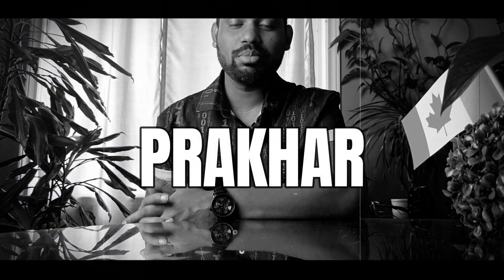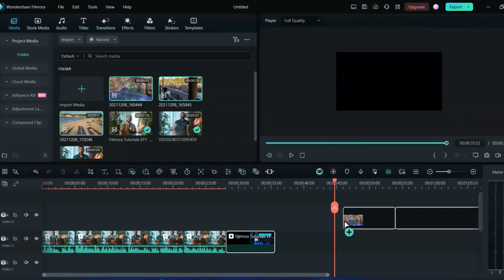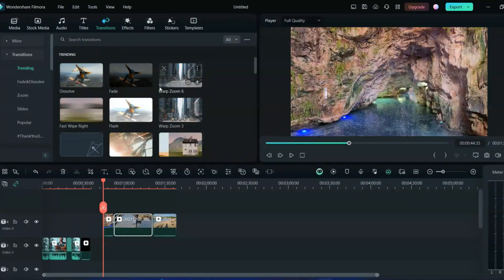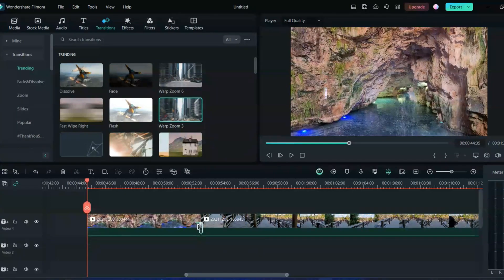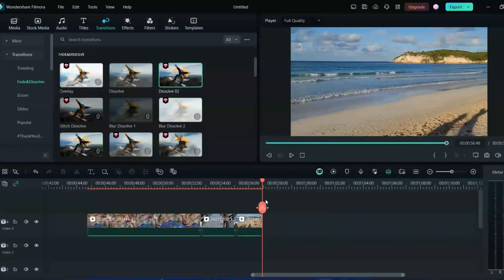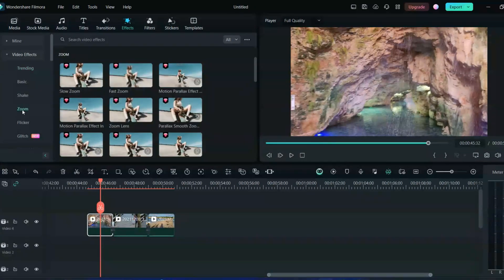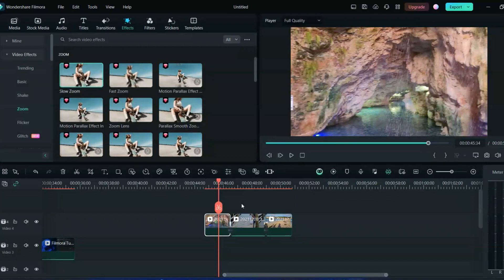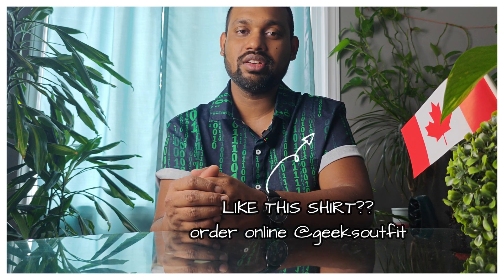Filmora Tutorials Ep 2 :How to Add Effects and Transitions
Welcome to our tutorial on creating stunning effects with Filmora 13! In this video, we will show you how to use LUTs (Look-Up Tables) in Filmora 13 to enhance the look of your videos and give them a professional touch.

Effects and Transitions are a great way to add color grading and stylistic effects to your footage, and Filmora 13 makes it easy to apply them to your projects. Whether you're looking to give your videos a cinematic feel, create a vintage look, or simply enhance the colors in your footage, transitions and effect help you achieve the desired effect.

In this tutorial, we will walk you through the process of applying transitions and effects in Filmora 13, adjusting their intensity, and customizing them to suit your specific needs. We will also share some tips and tricks for getting the most out of transitions in your video editing workflow.

So if you're ready to take your video editing skills to the next level and create stunning effects with Filmora 13 , be sure to watch this tutorial until the end.